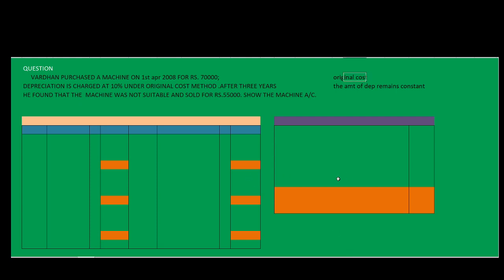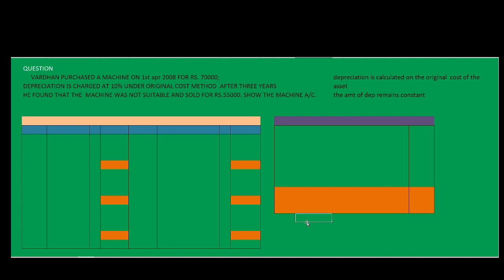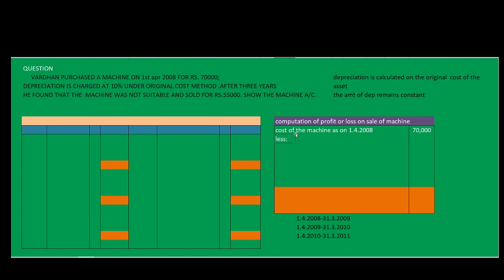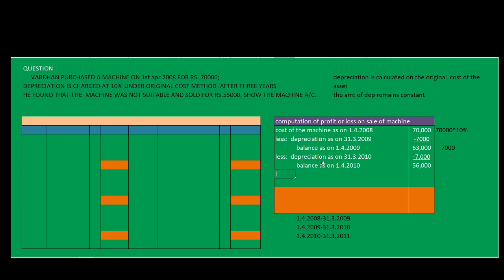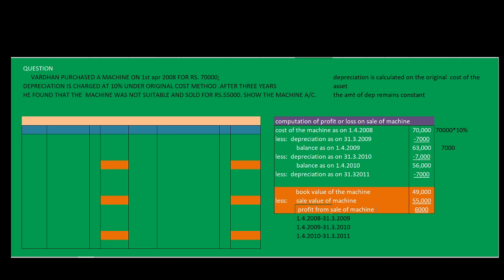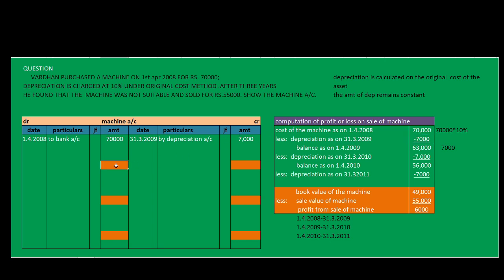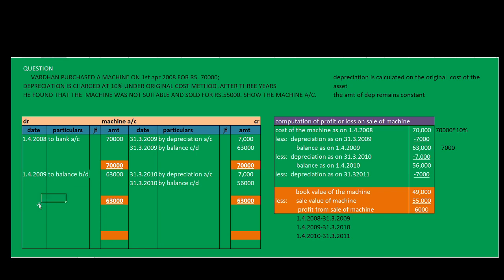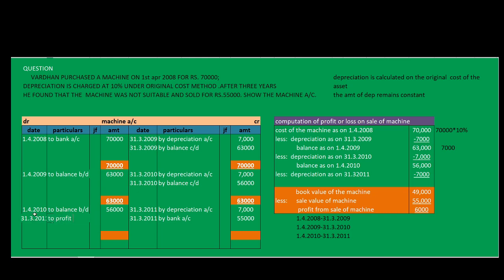depreciation under straight line method/ preparation of asset account when sale of asset is given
this is a simple problem of depreciation under straight line method
or original cost method or fixed installment method
how to prepare machine account when sale of machine is given
FOR MORE ONLINE CLASSES PLZ CONTACT